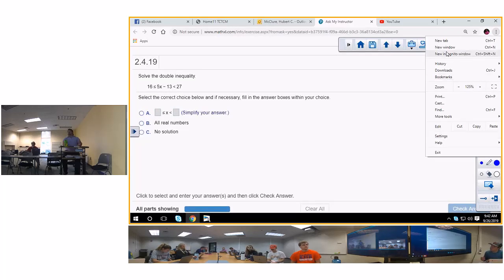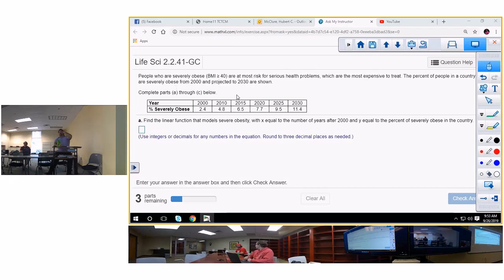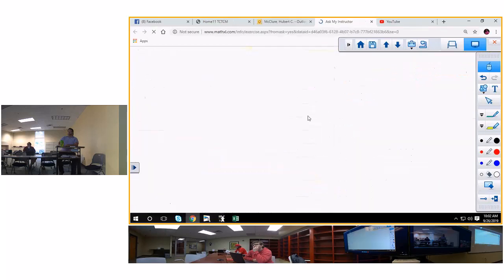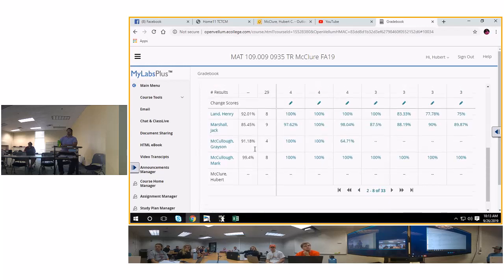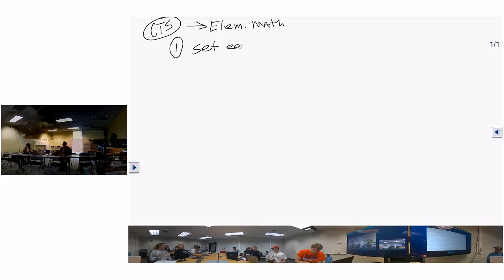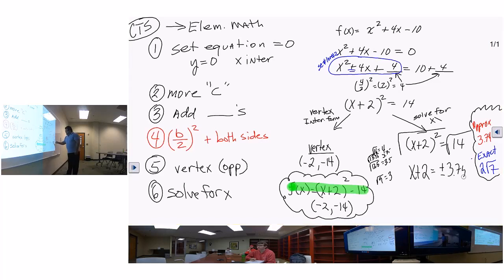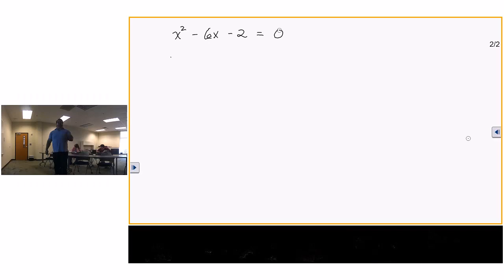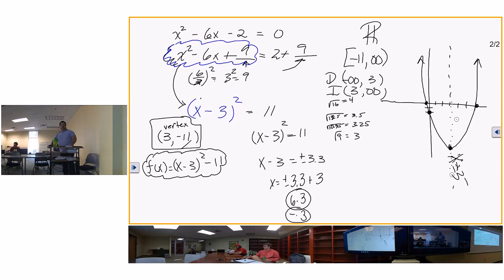Completing the Square